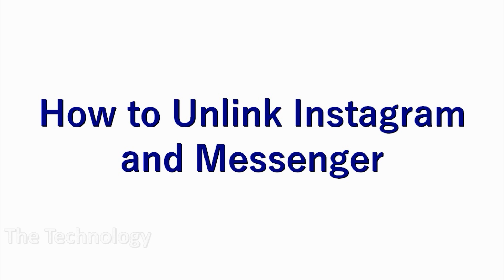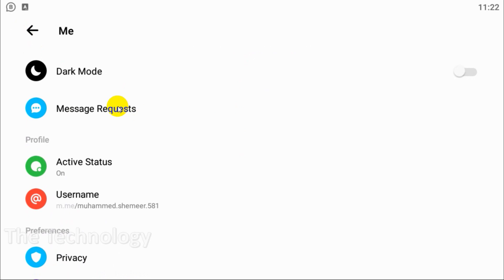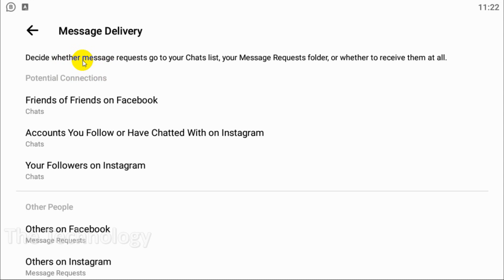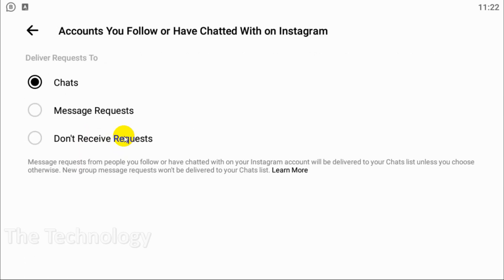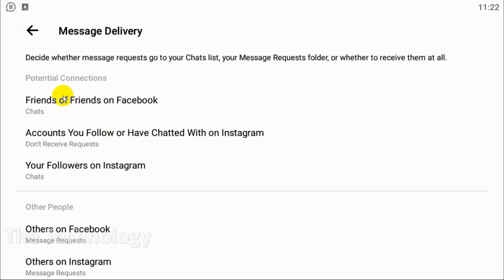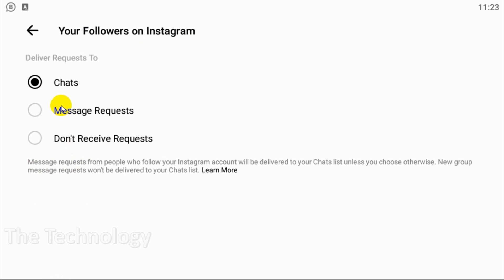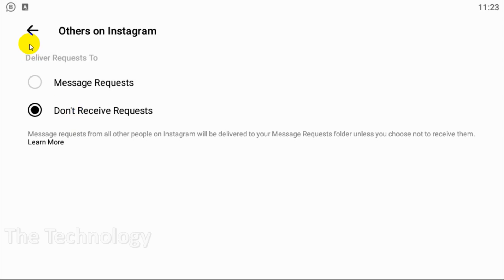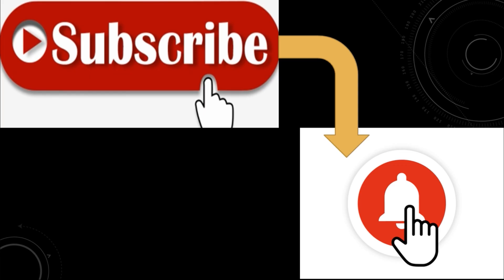Disable Cross App Messaging between Instagram and Messenger | How to Unlink Instagram and Messenger?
In this video I am explaining how to unlink Instagram account and messenger or disabling the cross app messaging features on new Instagram messenger update.

New messenger instagram account integration for cross app messaging is a good feature but in case if you don't want this, you can follow this video to disable it.

If you want to know how to use cross app messaging visit this video If you want to contribute me anything use this If you need professional remote support contact me on telegram